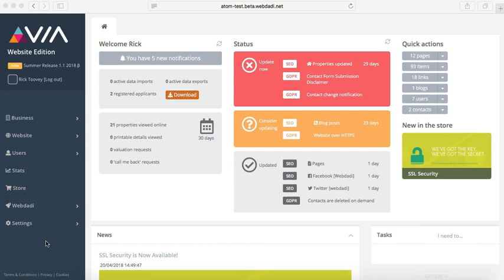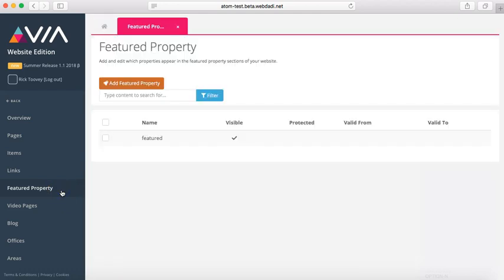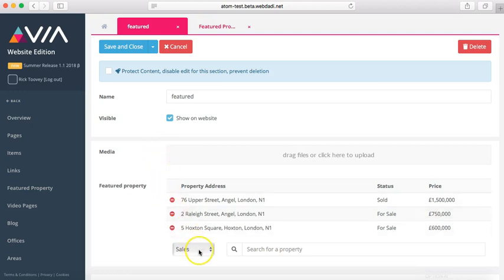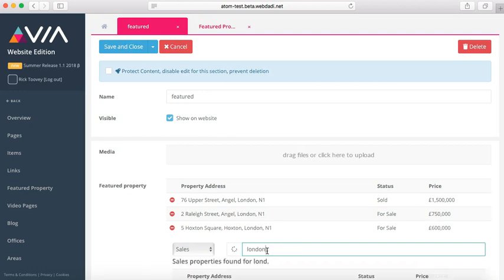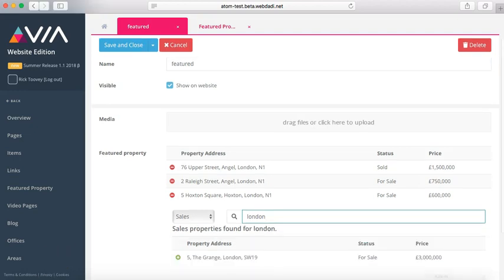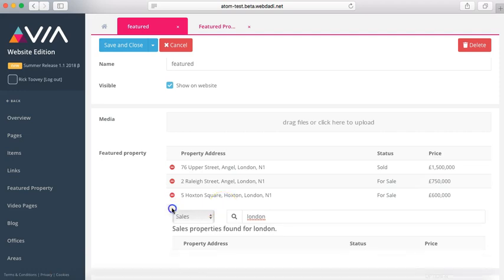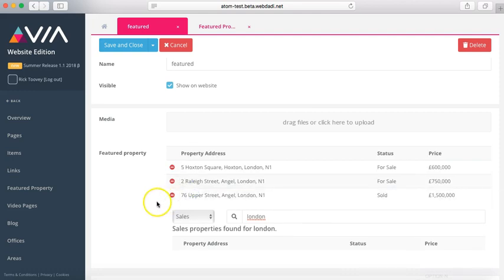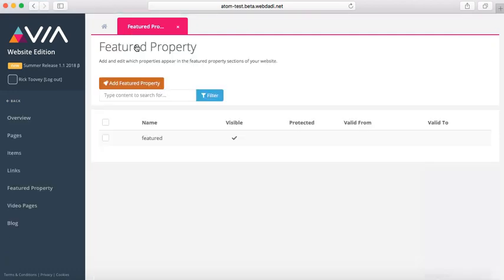Via Tutorial - Changing Featured Properties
This tutorial shows you how to change the featured properties that appear on your website, typically on your homepage, using your VIA software.